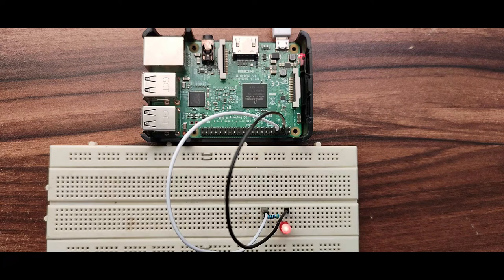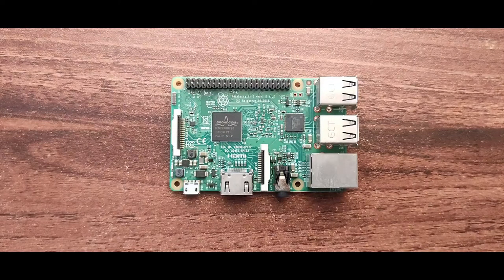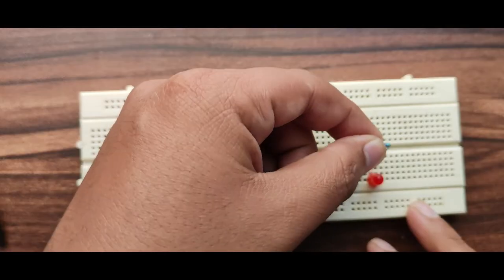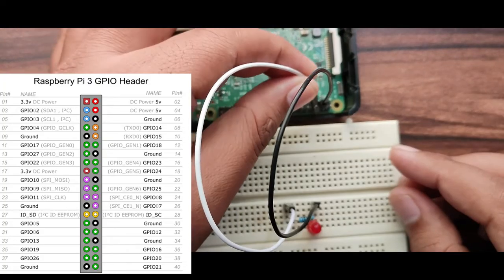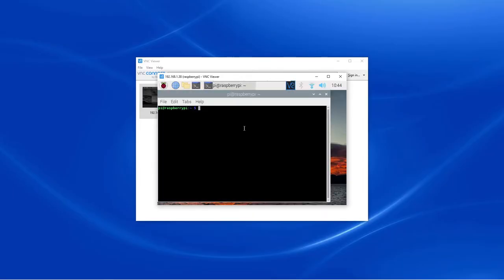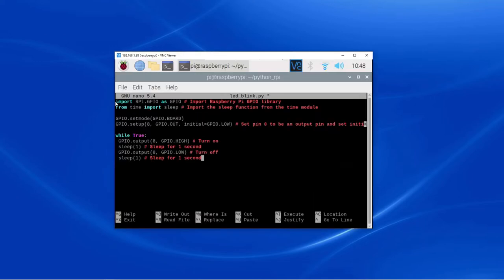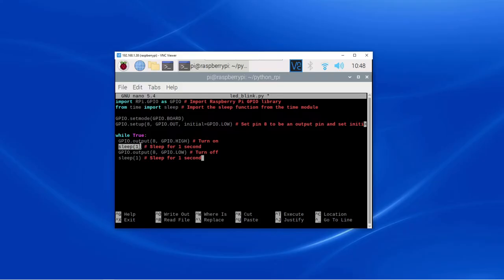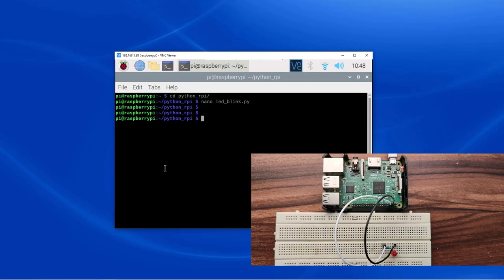Raspberry Pi Led Blinking using Python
In this video how to blink led with Raspberry Pi using Python.